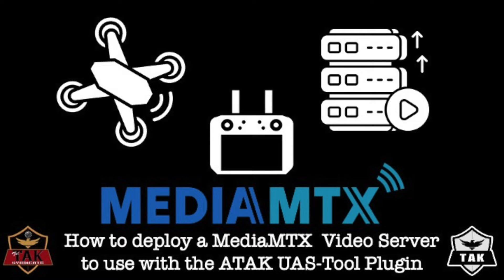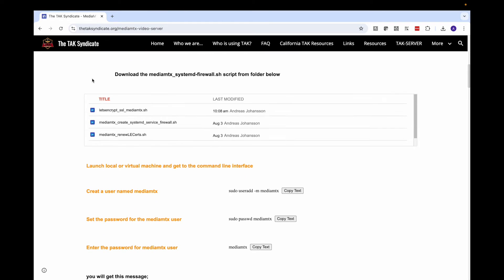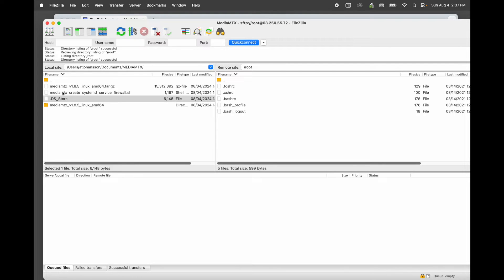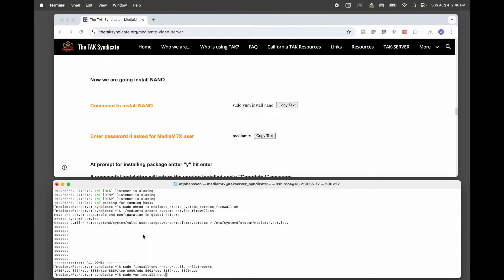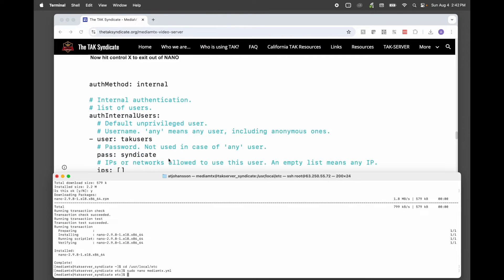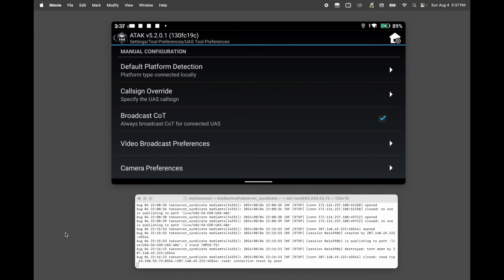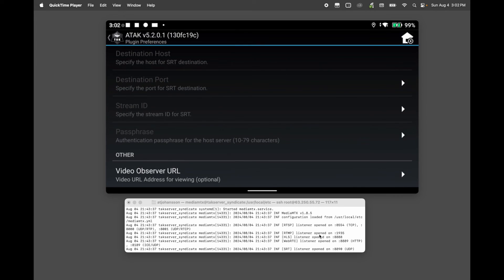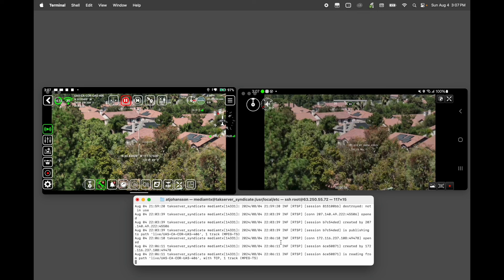MediaMTX Video Server Installation for ATAK UAS Tool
This intructional walks you through an install of MediaMTX video server on a Linux Rocky 8 virtual machine to stream video from an ATAK client running UAS Tool